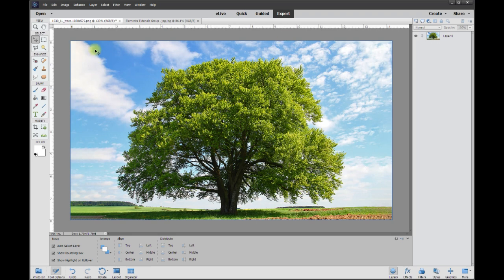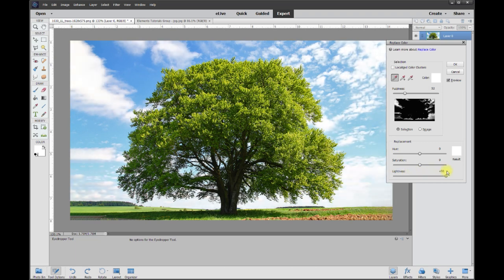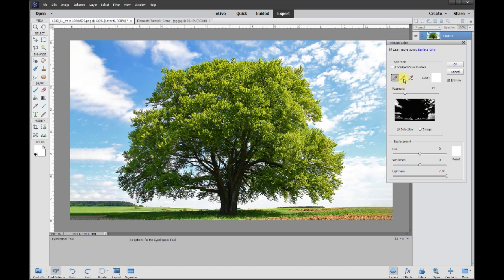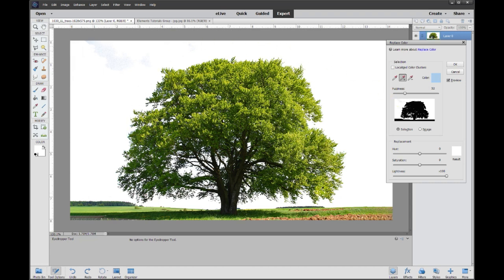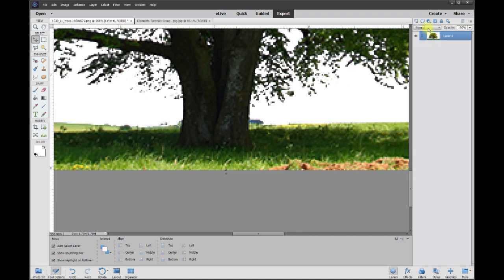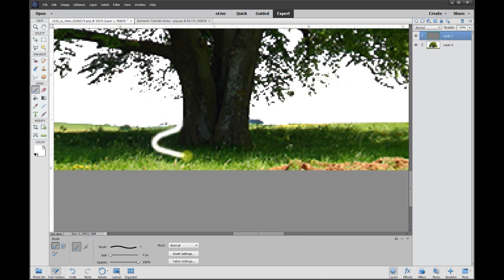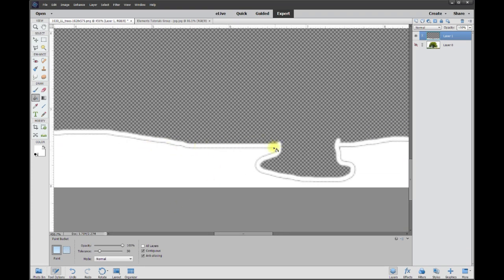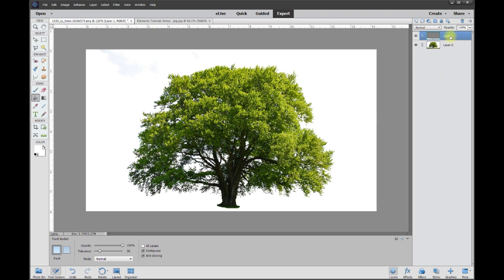Remove Background from a Tree